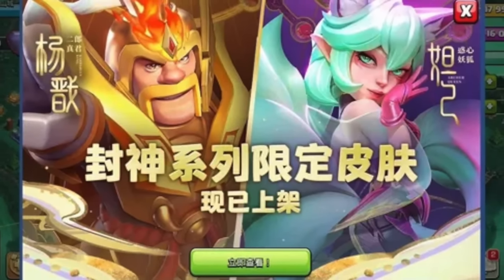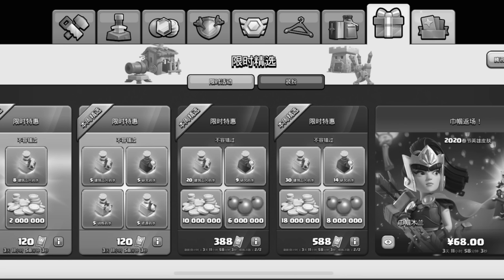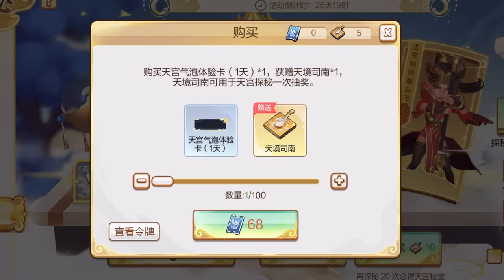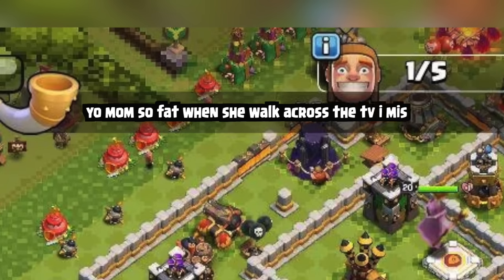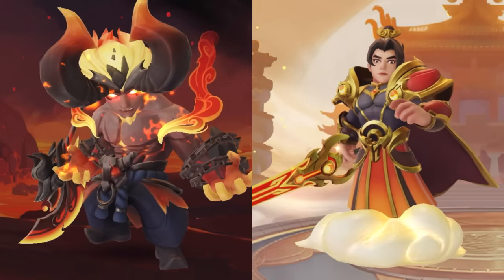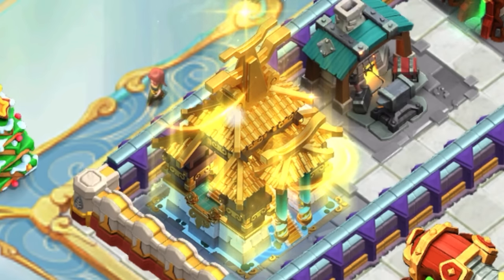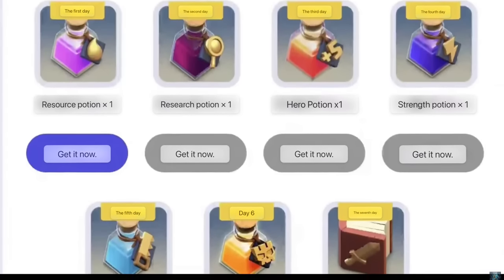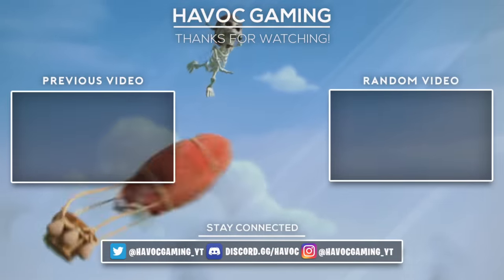Clash of Clans China is TOTALLY Different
Today Havoc Gaming will be investigating the Chinese Version of Clash of Clans and as we found out it's very different, with china exclusive sceneries and skins, diamond pass, bulk upgrade, and more! This version of the game is different from the global version and is not playable outside of China so you cannot simply download it and play on its server.

Thank you for using Code 'Havoc' in Clash of Clans to support me!

Intro - 0:00
Monetization - 0:18
Diamond Pass - 1:44
Gacha Mechanic - 2:36
Bulk Upgrade - 3:43
Global Chat - 4:48
Cosmetics - 6:15
Removed / Censored - 8:26
Interface / Other - 9:56
Why The Changes? - 11:00
Outro - 11:59